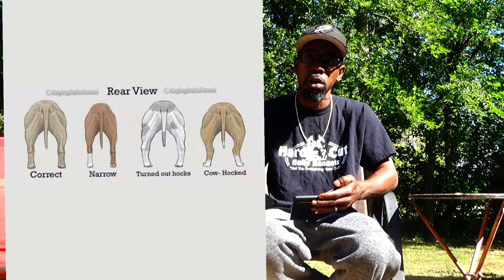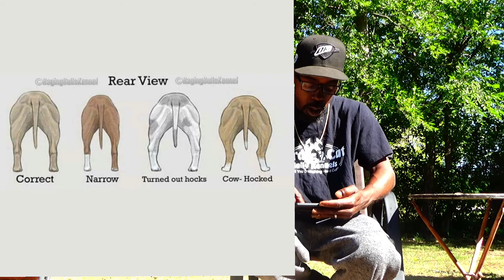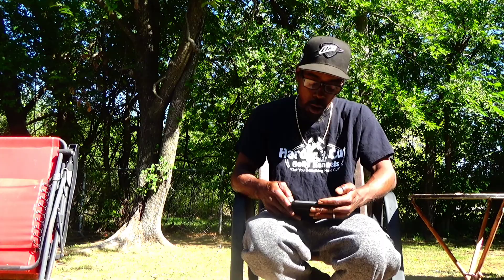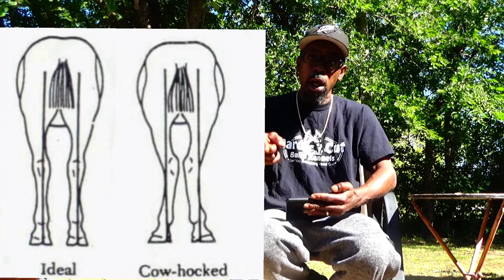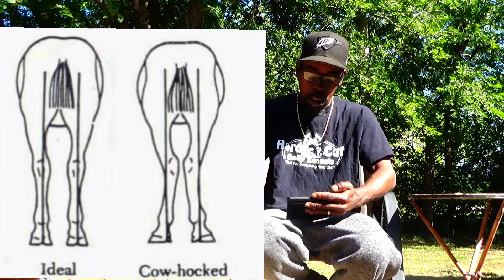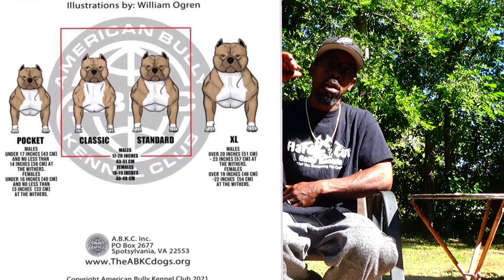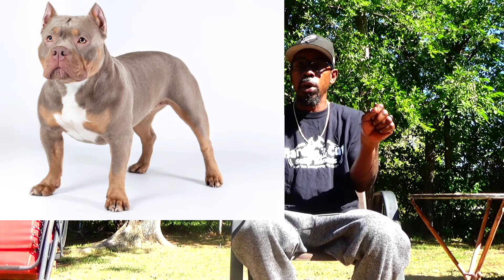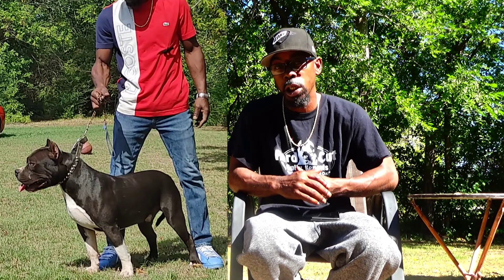American Bully Flaws, Pt.2 Of A 5 Pt. Series🤔🤔😎🔥bullykennels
Cow Hock and Easy-Westy Feet, Pt. 2 of a 5 part series on what I have found out about flaws in the American Bully. We are at hard cut bully kennels home of the hard cut pocket bully and exotic bully.

Thanks for your continued support. Thank you in advance for your support.

🔥🔥(save 15% on NuVet canine vitamin supplements with autoship)